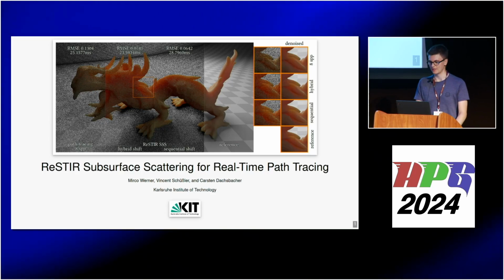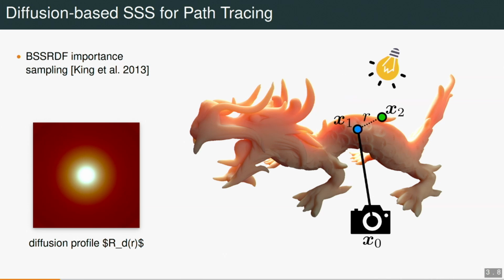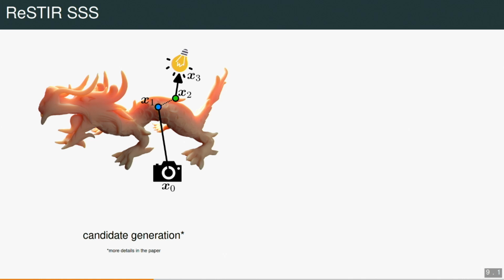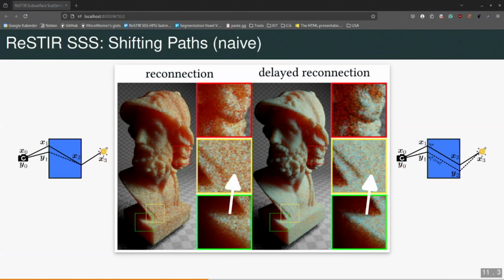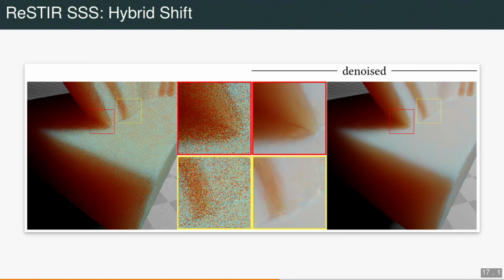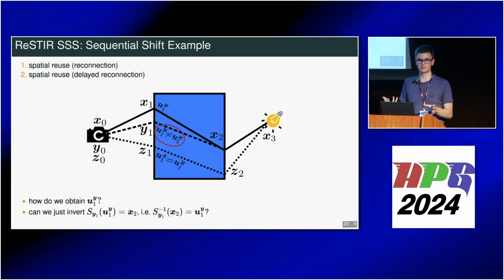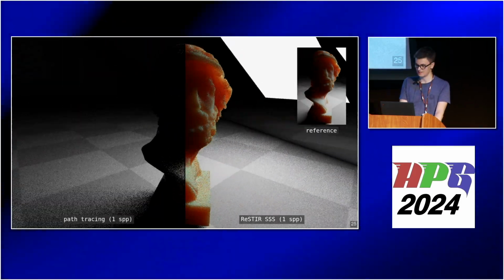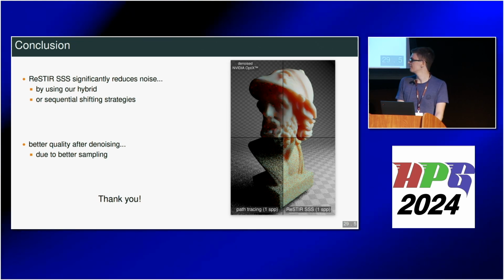ReSTIR Subsurface Scattering for Real-Time Path Tracing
Mirco Werner, Vincent Schüßler, Carsten Dachsbacher